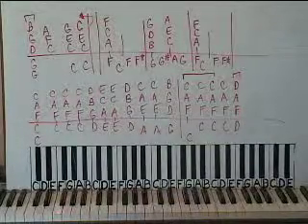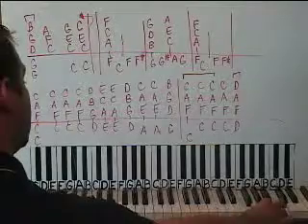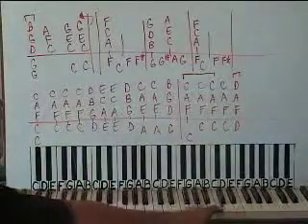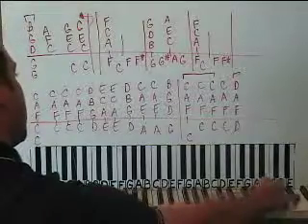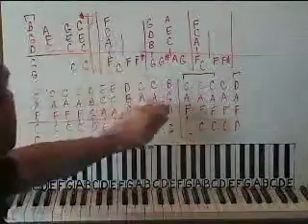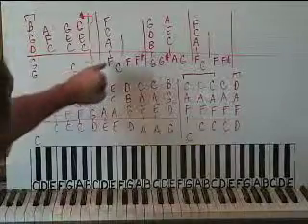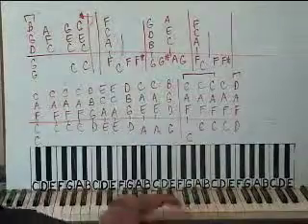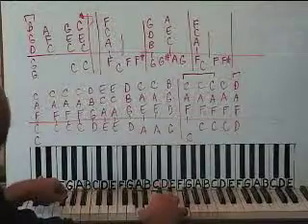Learn To Play Piano | Only The Good Die young - Billy Joel | Accurate Lesson | Easy Tutorial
Google Reviews!

list=PLCmQmIKv8_bI83Iun0tmCk-4IOSVAxm6S